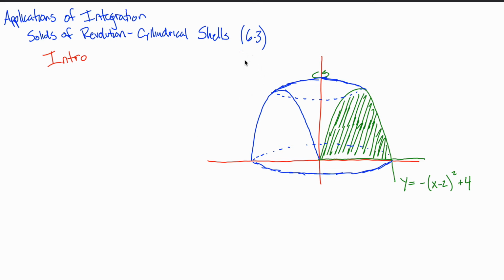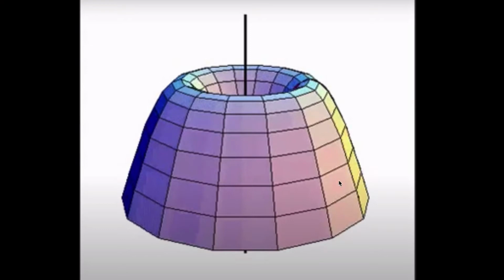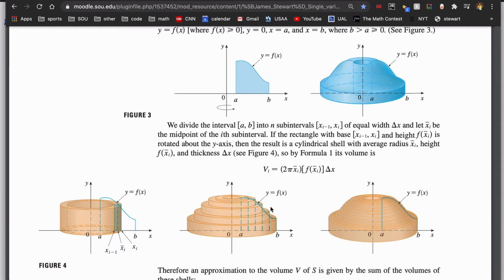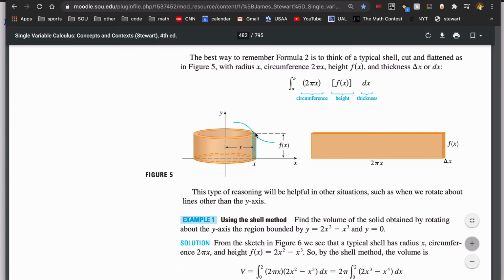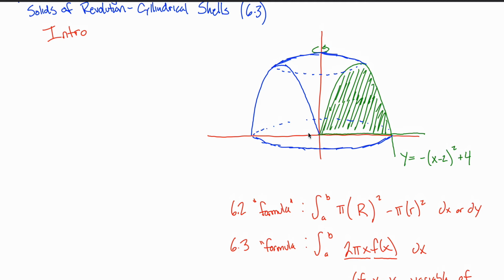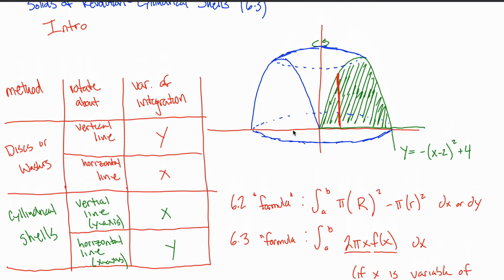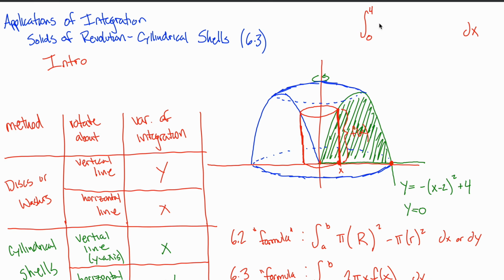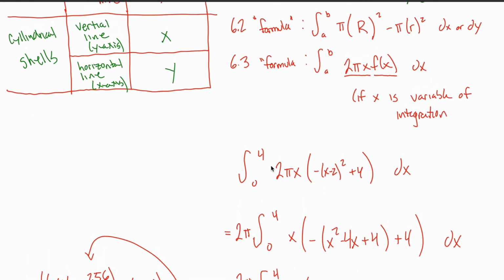6.3: Cylindrical Shells - Intro